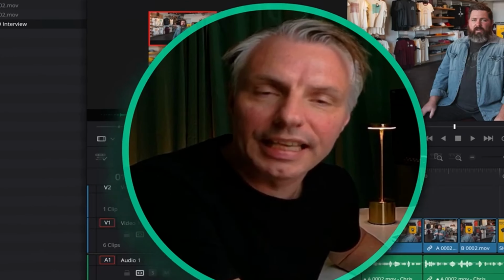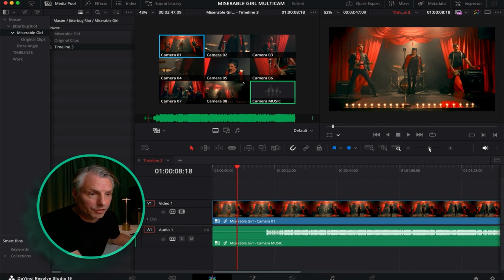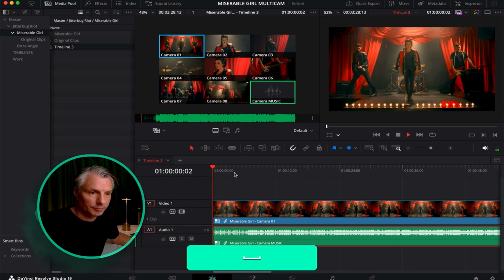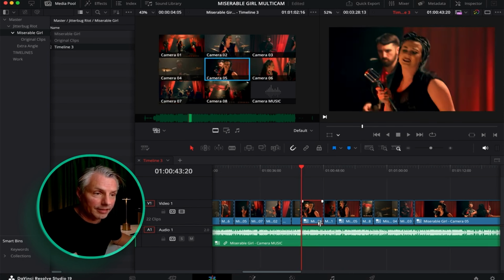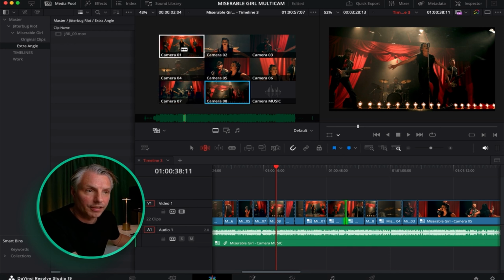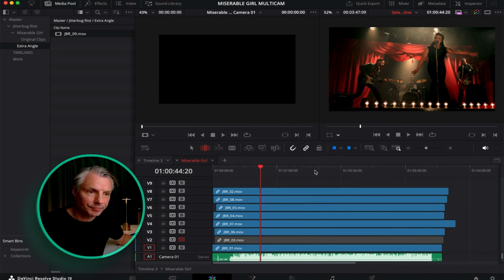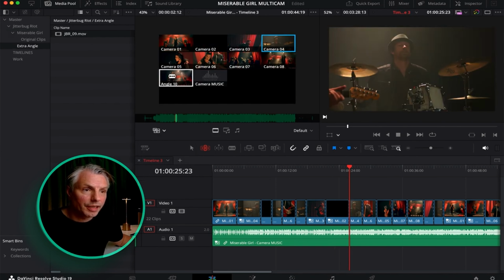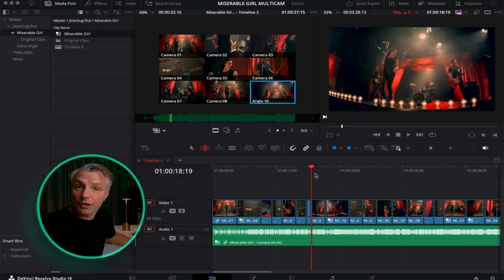A Deep Dive into Multicam Editing in DaVinci Resolve Part 02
In this video, you’ll level up your multicam editing skills inside DaVinci Resolve with a hands-on, real-world workflow. If you’ve ever felt unsure about syncing clips, switching angles, or managing audio in a multicam setup — this deep dive will clear things up.

You’ll learn how to:

Organize your clips properly using metadata (no more guessing which camera is which!)
Sync everything up using audio, even if your timecode isn’t perfect
Create a multicam clip that actually makes editing faster, not harder
Use your keyboard or mouse to switch angles on the fly
Swap out angles after you’ve already started editing
Even add in a camera you missed at the beginning — without starting over
Keep everything neat so you're not drowning in a messy timeline
And get your project ready for color or delivery, the smart way
By the end, you’ll not only understand multicam editing—you’ll be comfortable and confident doing it.

And remember—you don’t need to rush. Go at your own pace, rewatch any section, and practice as you go.

If you have any questions or run into any snags,  I’m here to help.

📁 Download the project and media files to follow along step by step

Let’s get started—your multicam skills are about to take off! 🚀
–Janus

Get the AI-powered video search and editing assistant designed for professional video editors. Here's what it does and why it's gaining attention:

All images and additional video segments contained in the Thumbnails and/or B-roll segments are used in strict compliance with the appropriate permissions and licenses required and in accordance with the YouTube Partner Program, Community guidelines & YouTube terms of service.

⏱️ Chapter Markers

00:00 - Introduction to Multicam Editing
00:15 - Adding Extra Camera Angles
00:42 - Refining Your Edits
01:00 - Flattening the Sequence for Color Grading
01:20 - Final Tips for Staying Organized
01:40 - Outro & Community Engagement